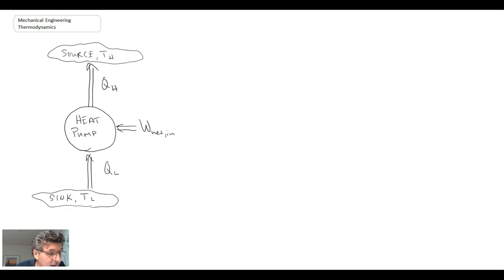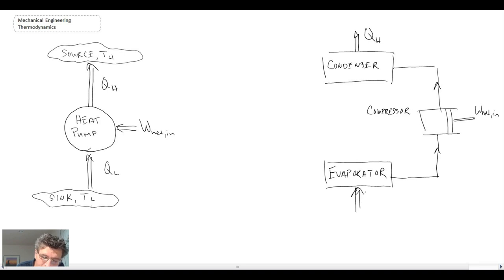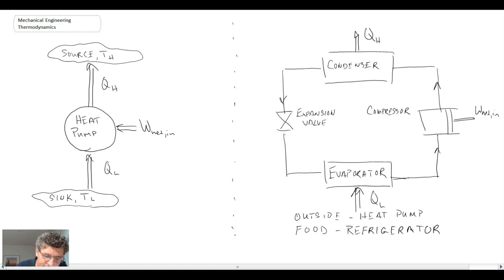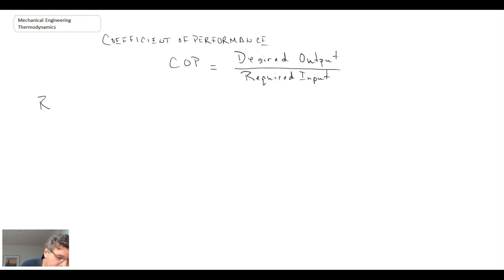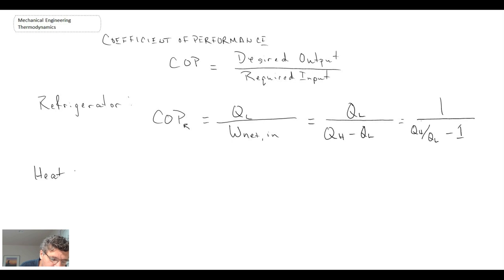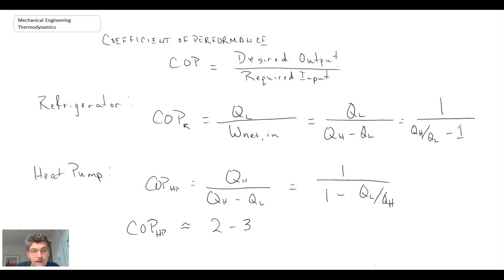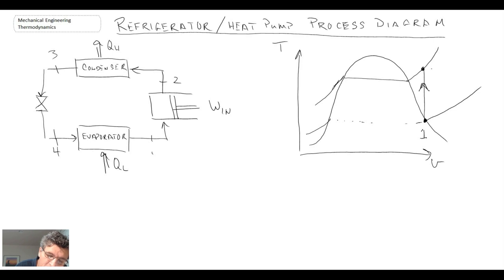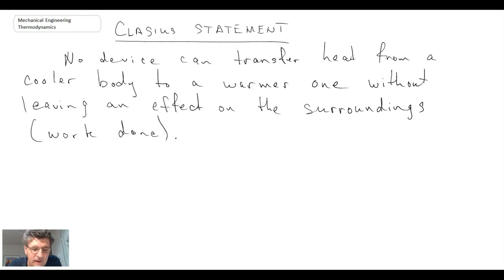Mechanical Engineering Thermodynamics - Lec 6, pt 4 of 4: Refrigerators and Heat Pumps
Refrigerators and heat pumps; Coefficient of Performance; Refrigerator / Heat Pump Process Diagram; Clasius Statement